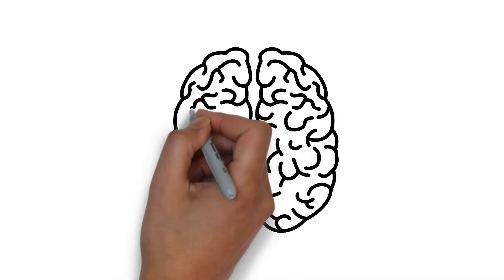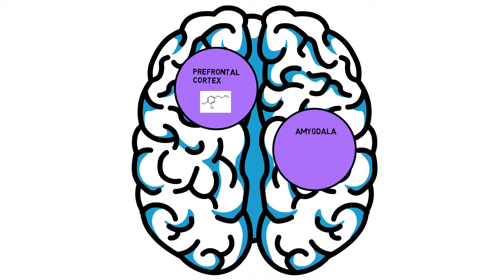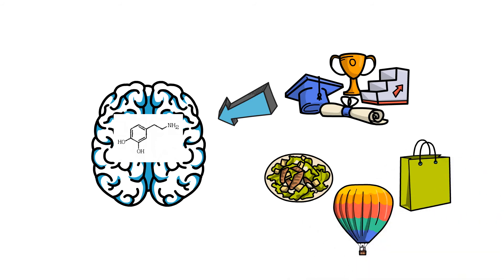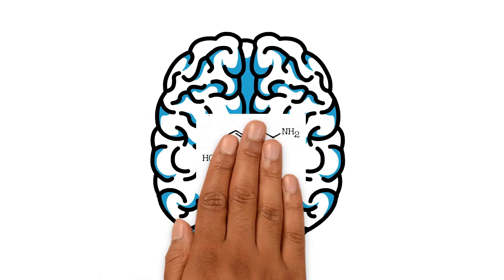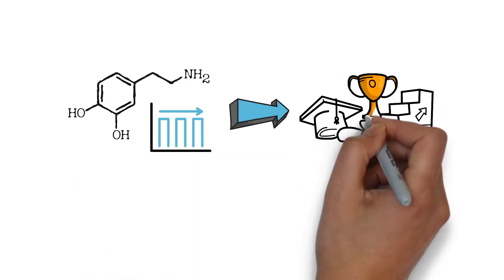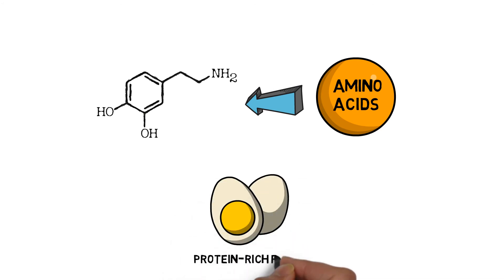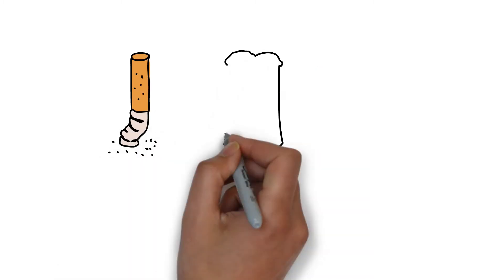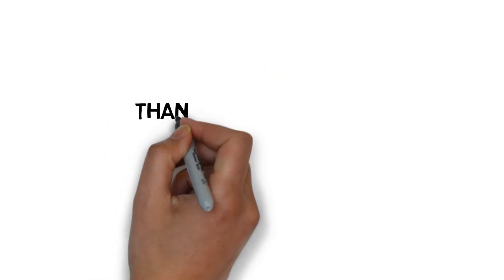Dopamine And Depression (Will Lack Of Dopamine Cause Depression Or Parkinson’s Disease?)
Dopamine is a common type of neurotransmitter existing in brain. It is a chemical released by the brain nerve cells, which is responsible for transmit messages between neurons. As an important part of the neurological and physiological functions in the human body, dopamine is often called as the "feeling good" neuron messangers.

Along with other neurotransmitters in the brain, dopamine is working in many important areas in brain, such as prefrontal cortex, amygdala and hippocampus. These areas are responsible for cricital functions for human body, such as intelligence, language, emotion control and memory. Also, Dopamine is involved in some other body functionalities like digestion, sleep, stress control, heart and blood flow.

Usually, more dopamine will be generated, when the brain is waiting for some rewards. Also, when you are expecting some good things to be happening soon, such as delicious food, exciting journey or shopping, the dopamine level will be raised in your brain too.

For example, when you have dinner in a restaurant, before the food is served, even the smell of the food can make you very happy. The feeling of pleasure is from the dopamine released in your brain. When you enjoy the food, more dopanmine will be generated to drive you to eat more in the future, which forms a full cycle to maintain your good mood.

Maintaining a good level of dopamine is important for our brain functions. Many diseases and disorders, such as Parkinson’s disease and depression, are considered as to be associated with low level of this neurotransmitter.

Depression is usually considered as a group of complex psychological and neurological conditions, which is related with lots of factors. In these factors, the level of dopamine is an important one.

Dopamine level is usually thought to be linked with the feeling of reward, and A low level of dopanmine will cause lack of motivation and loss of interests. For people sufferring from depression, some external factors such as stress, pain, or trauma will also easily affect the dysfunction within the dopamine system, which will exaggerate the existing symptom.

Dopamine is produced from the amino acids tyrosine and phenylalanine, which can be obtained from protein-rich foods. There are also some natural methods to increase the its level in the human body.

Apart from the protein, eating less saturated fat is also very necessary for people with depression related disorders. A huge amount of intake of food having a lot of saturated fat, such as butter, palm oil or coconut oil can disrupt dopamine signaling functionalities in the brain, thus, the existing symptom might be exaggerated.

Last but not least, people should try their best to stay away certain drugs or chemicals which are from bad habits such as smoking and drinking. Nicotine, alcohol, or certain drugs can quickly enhance the level of dopamine, and make brain be less sensitive to its change.

As a result, the brain need more dopamine to get the same pleasure level as before. This kind of addition will easily cause depression. So, maintaining a healthy habit is very important for your mood.